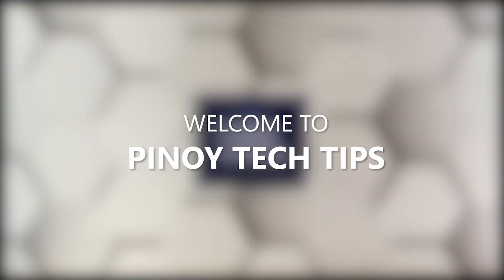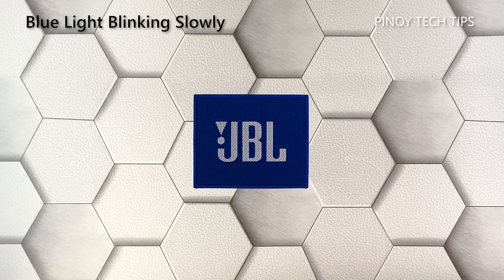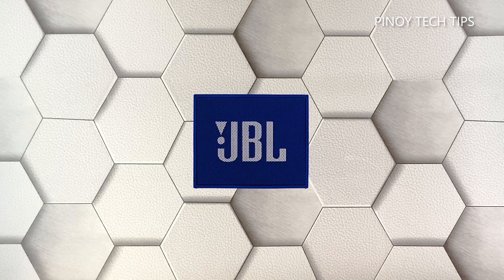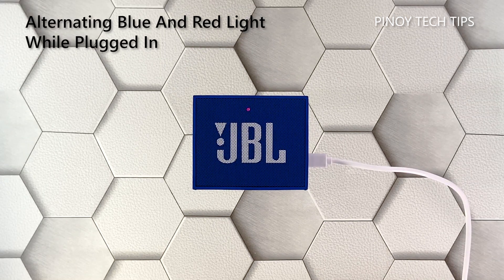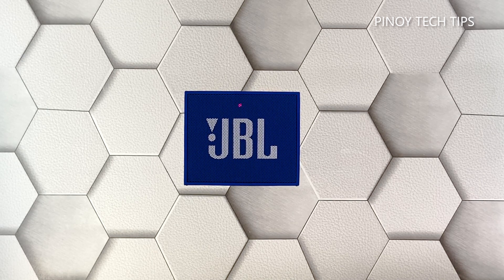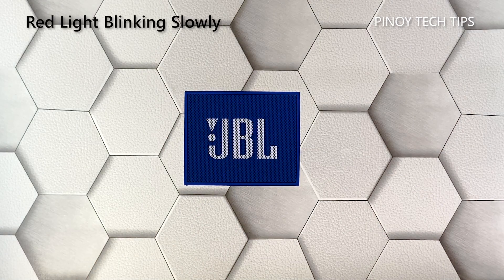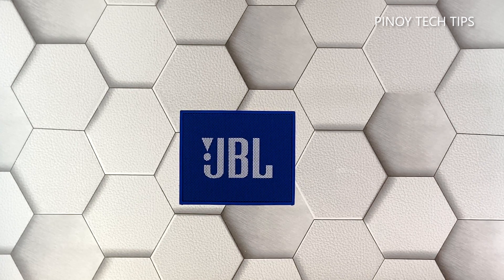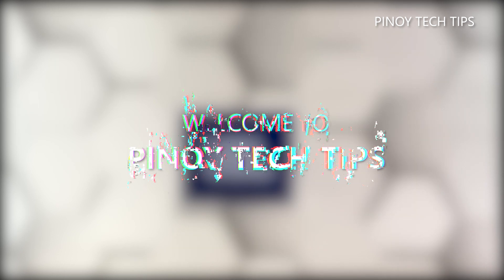JBL Go LED Indicator Colors & What Do They Mean (Fix Stuck on Red Light)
In this video, we will tell you the meaning of the light colors of the JBL Go speaker.

Basically, there are only a couple of colors that your JBL Go speaker can show you, and that’s red and blue. Their meaning depends on how fast the light is blinking. So continue watching as you may be able to gather more information about your portable speaker.

A steady blue light simply means that your speaker has enough battery and is currently connected to a device. Needless to say, it’s operating normally and there are no issues. It should play immediately if you want it to.

00:00 - Introduction
00:26 - Steady Blue Light
00:46 - Blue Light Blinking Slowly
01:11 - Blue Light Blinking Fast
01:37 - Alternating Blue And Red Light While Plugged In
02:05 - Red Light Blinking Fast
02:25 - Red Light Blinking Slowly
02:51 - Steady Red Light
03:12 - How To Fix JBL Go Stuck On Red Light

We hope that this short video can help you.